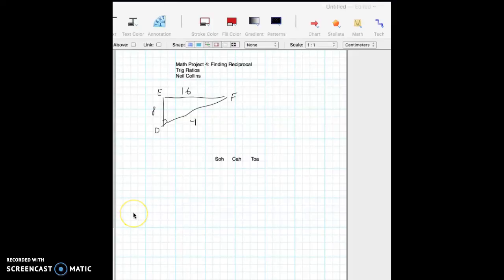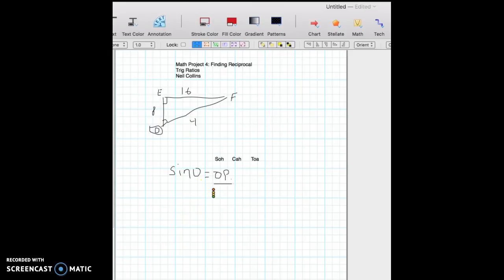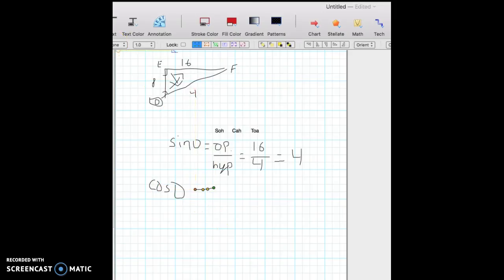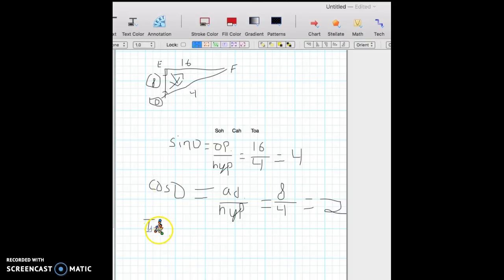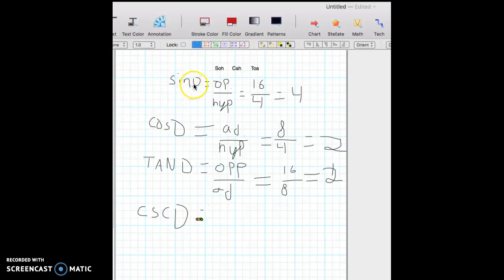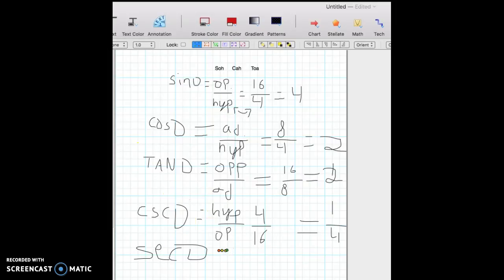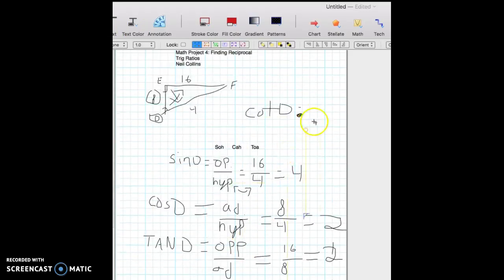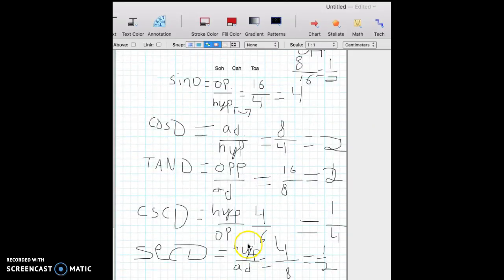Math Project 4:Finding Reciprocal Trig Ratios; Neil Collins